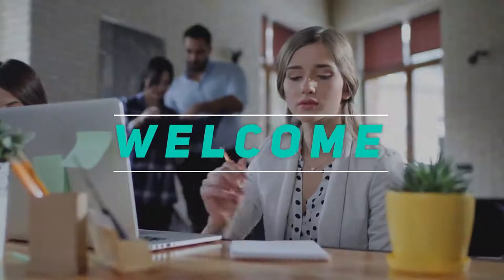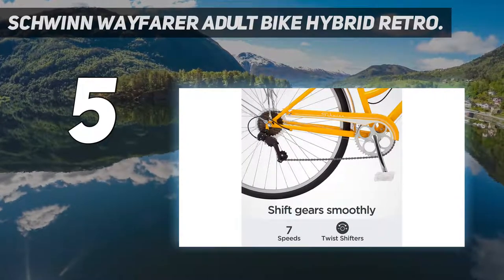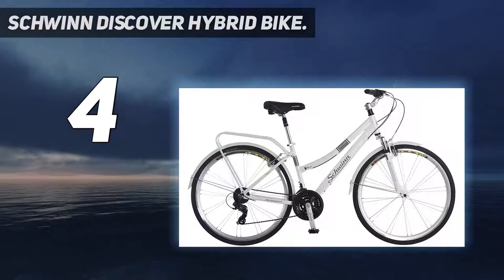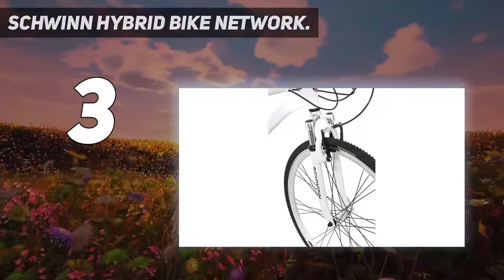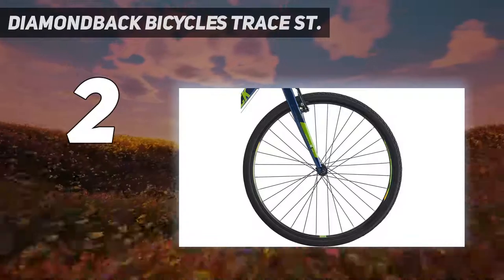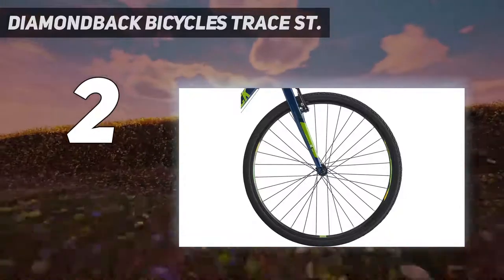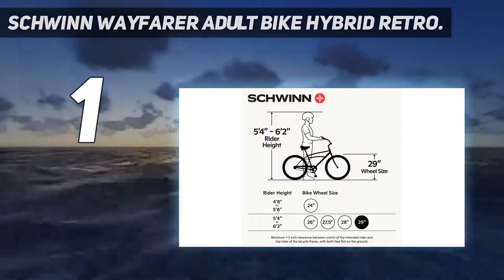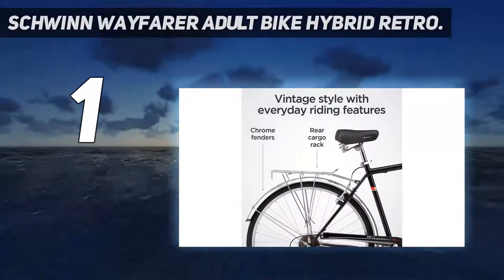Top 5 Best Hybrid Bikes in 2022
► Here is the Updated Prices of Top 5 Best Hybrid Bikes in 2022!
1. Schwinn Wayfarer Adult Bike Hybrid Retro
2. Diamondback Bicycles Trace St
3. Schwinn Discover Hybrid Bike
4. Schwinn Hybrid Bike Network
5. Schwinn Wayfarer Adult Bike Hybrid Retro